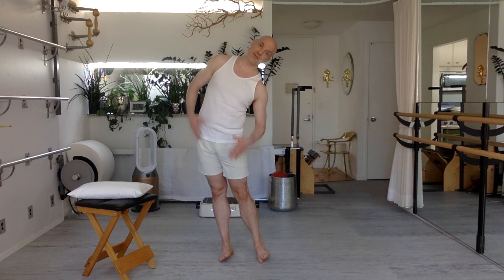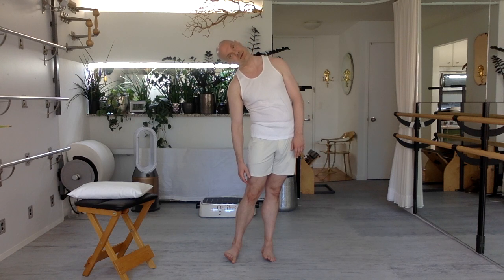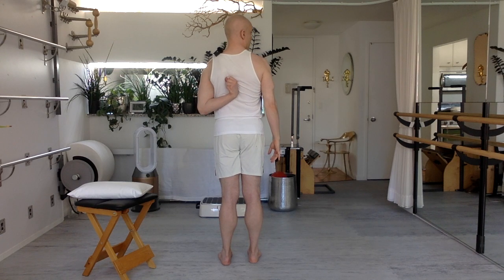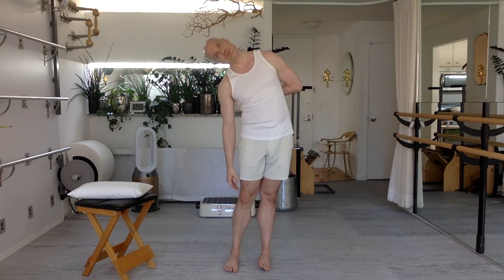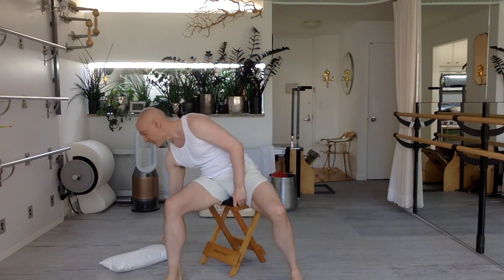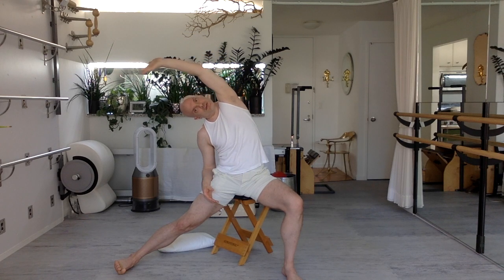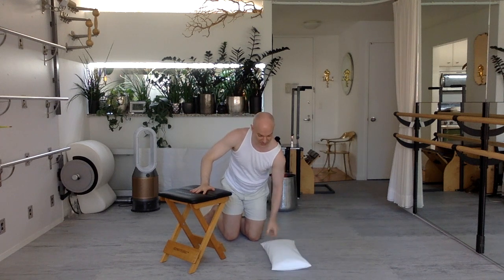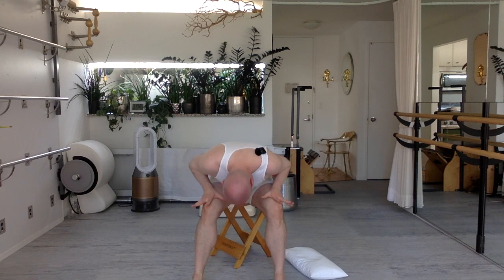Electric Side (STRENGTH)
Explore your bendy straw self.  Side bending can be one of the more challenging movement patterns.  We start at your feet and explore how to encourage a natural, fun, and strong side bending practice.

You may not feel you want to use them however; Pillows, Cushions, Towels, Soft Blocks and other props are essential tools.  Props support your body and foster deep awareness, autonomy, and strength.  Using props does not make you weak or less than  your personal best.  Allowing yourself to embrace tension free and comfortable positions is an efficient means of gaining the full benefits of a life long exercise practice.